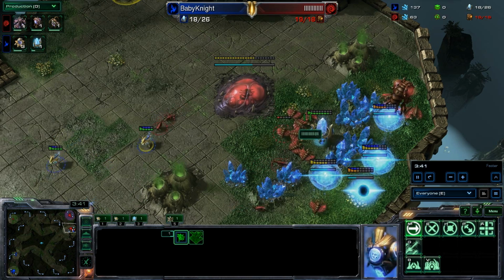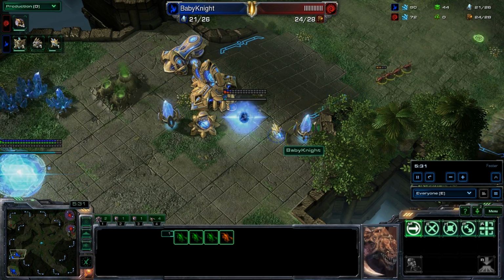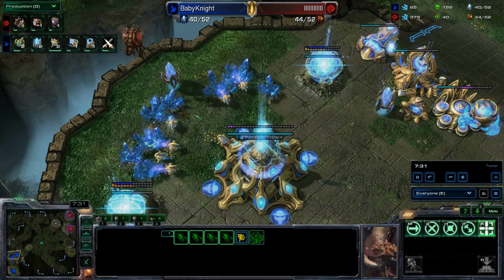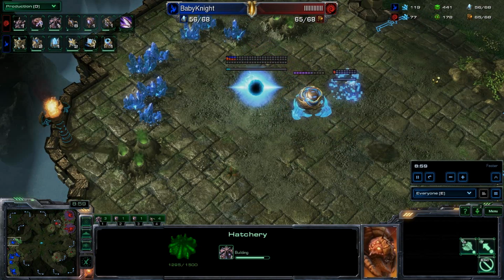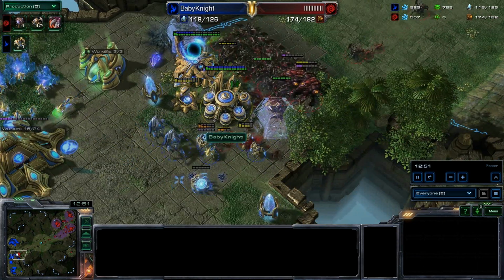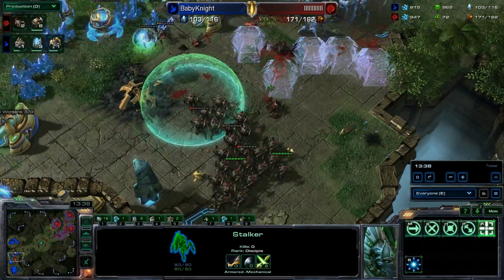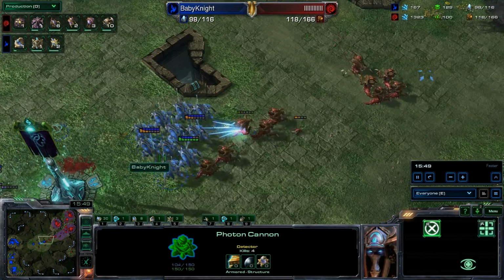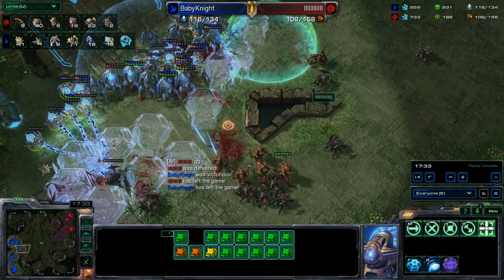SC2 - BabyKnight (P) v barcode (Z) [Zoronden]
Zoronden brings you Starcraft 2 action every Tuesday, Thursday, and Saturday.